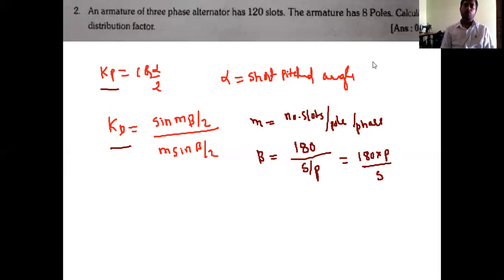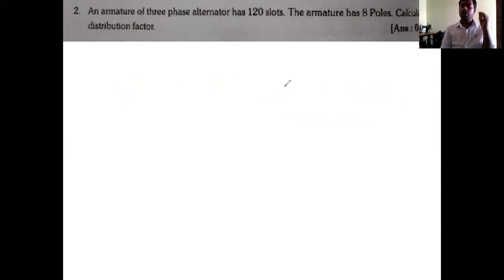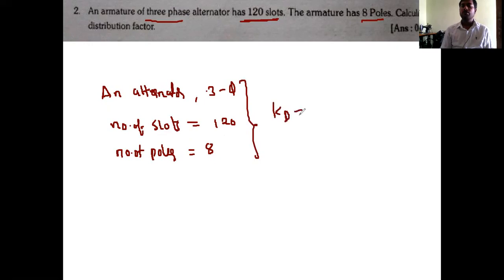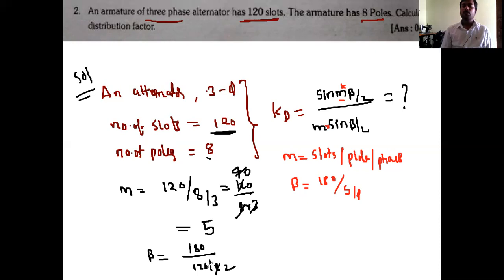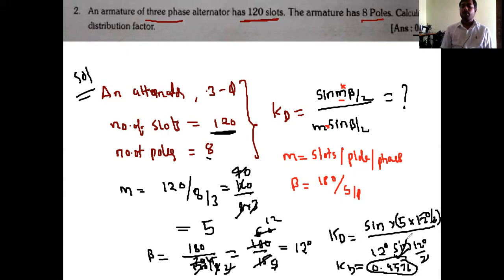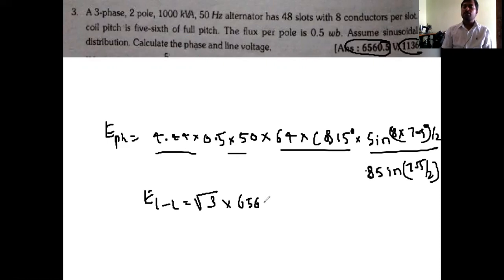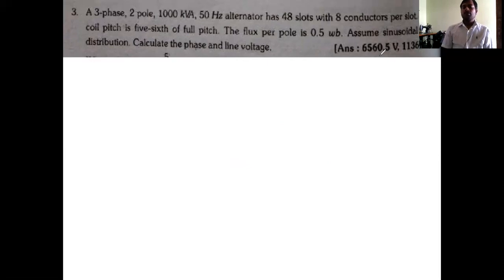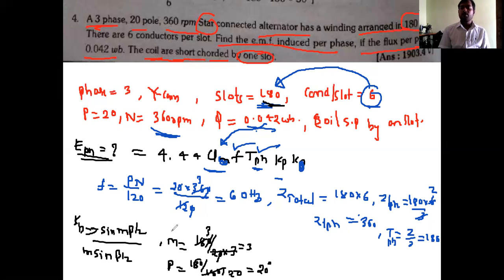Solved problems on Kp and Kd